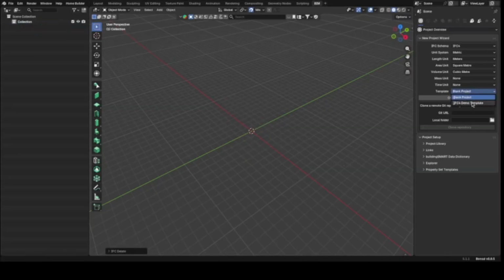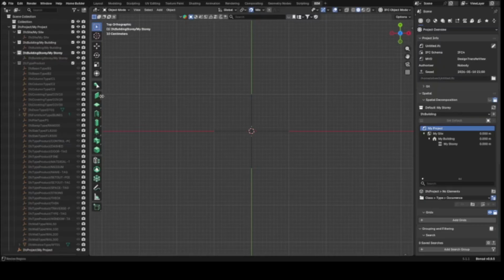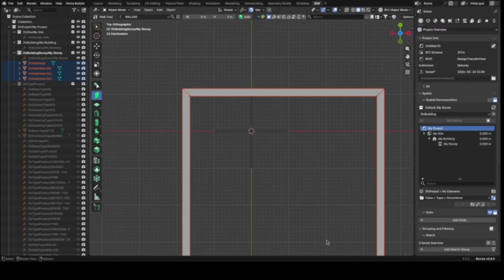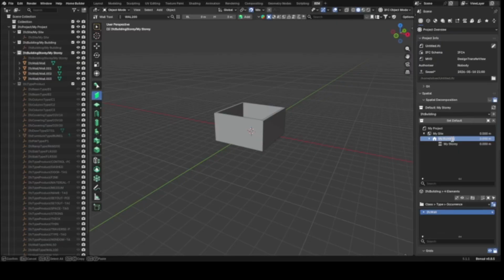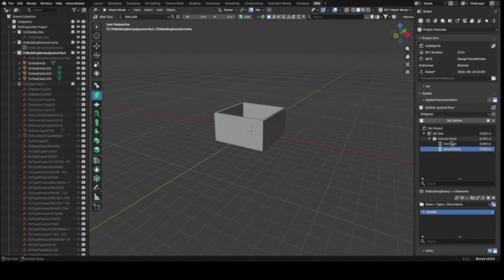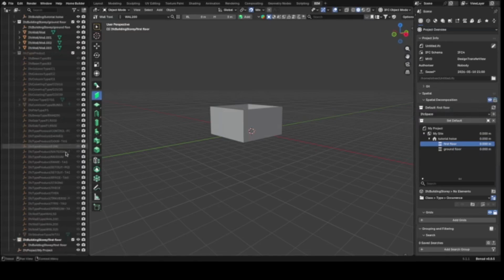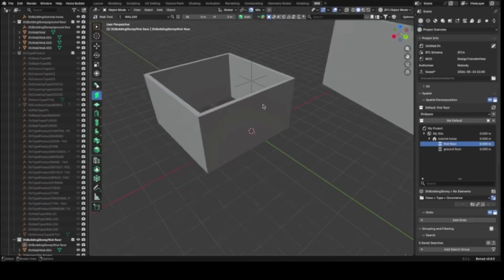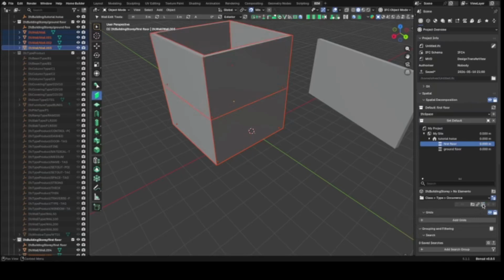Bonsai bim for Beginners: Multi-Story Building Setup Made Easy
In this beginner-friendly tutorial, you'll learn how to properly set up a multi-story building in Bonsai step by step. We’ll go through the basic workflow for creating floors, organizing levels, and understanding how multi-story structures are built inside the software.

Perfect for beginners getting started with architectural design and building setup in Bonsai.

📌 In this tutorial:

Setting up building levels
Creating multiple floors
Understanding floor organization
Beginner workflow tips
Clean project setup techniques